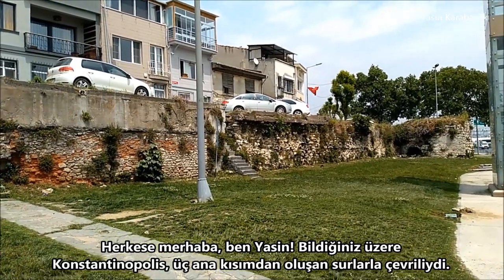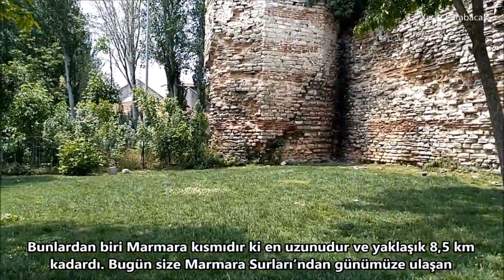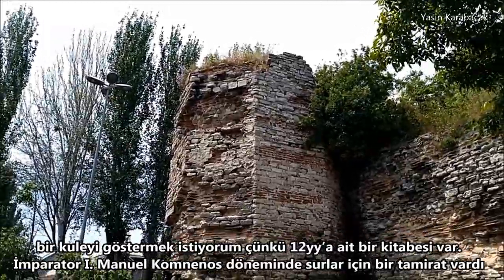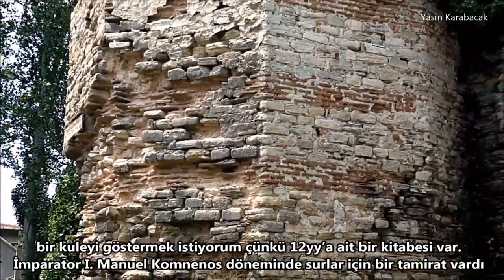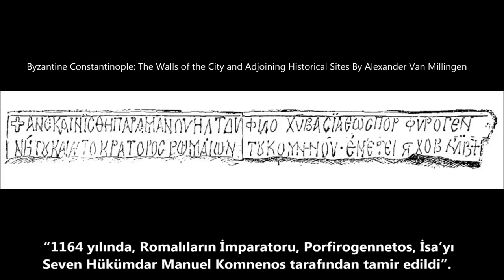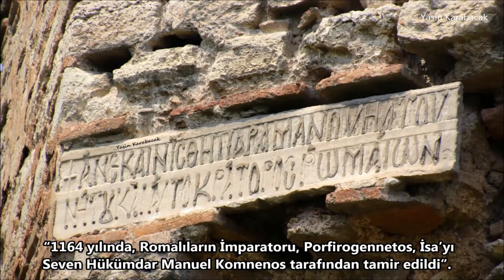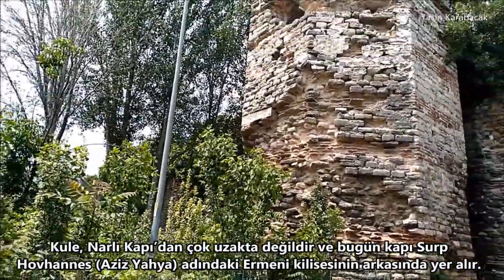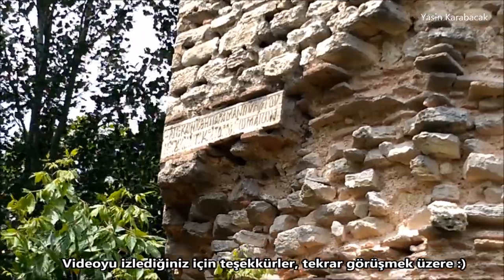12th-century Inscription from the Sea Walls (12yy Kitabe, Surlar)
(ENG) Who am I? Licenced guide from Istanbul. I manage IstanbuLove and The Hidden Face of Istanbul. Source: Byzantine Constantinople: The Walls of the City and Adjoining Historical Sites, Alexander van Millingen

(TR) Ben Kimim? Kokartlı Rehber. IstabuLove ve The Hidden Face of Istanbul sayfalarının yöneticisi. Kaynak: Byzantine Constantinople: The Walls of the City and Adjoining Historical Sites, Alexander van Millingen

The Hidden Face of Istanbul

My Youtube videos on Google Maps (Youtube videolarımın Google Maps'teki konumu)